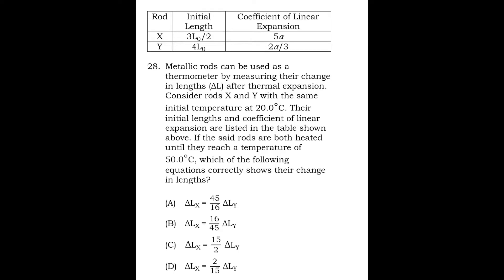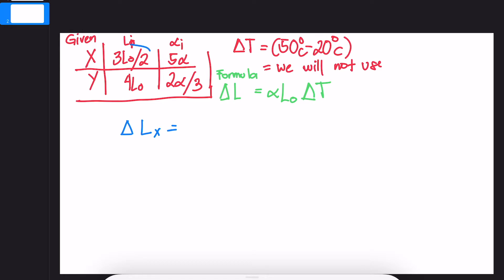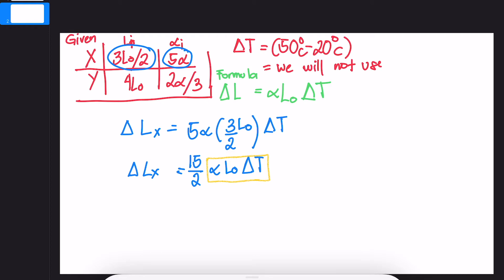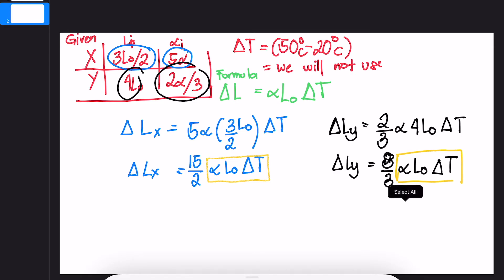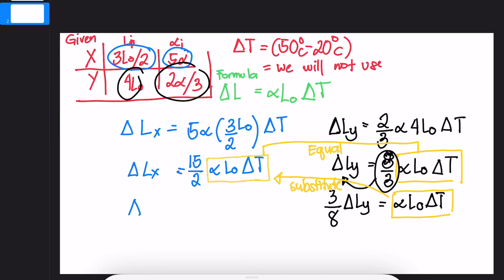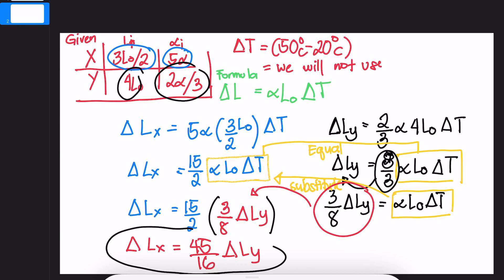PHYSICS 28: Metallic rods can be used as a thermometer by measuring their change in length. NMAT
Metallic rods can be used as a thermometer by measuring their change in length. NMAT Review